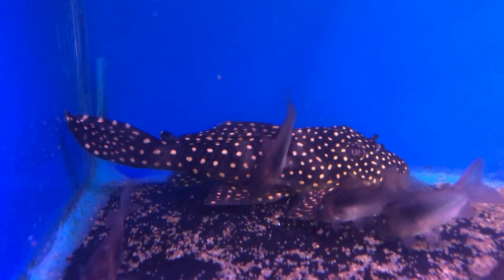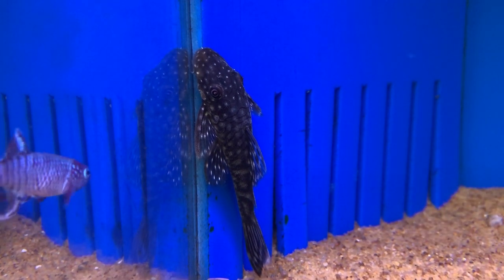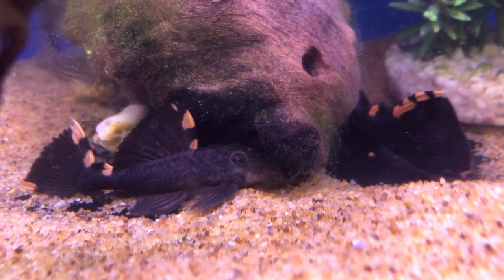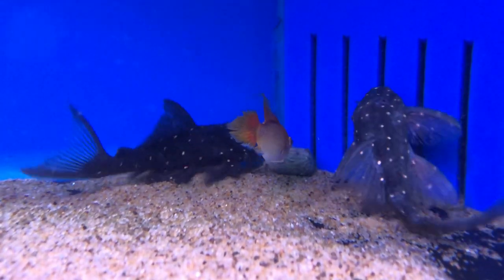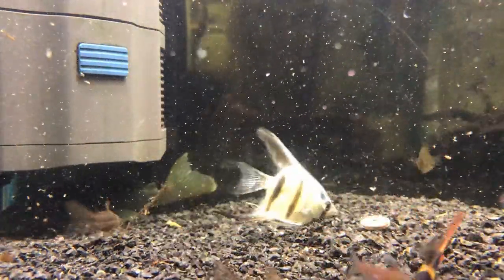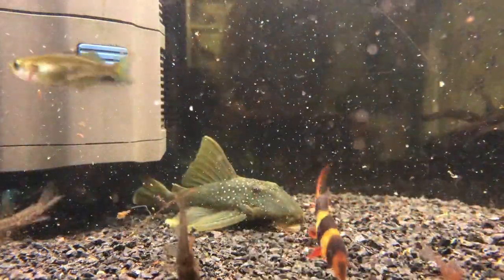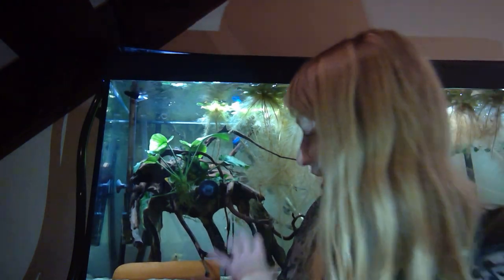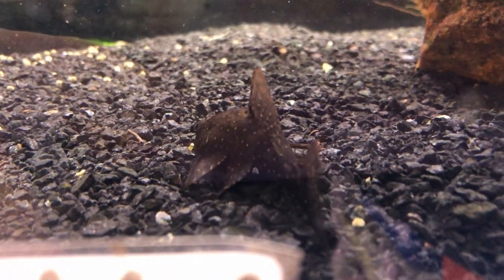Guide to keeping Pleco (Hypostominae)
How to keep pleco in general, there are many species from many genera such as Hypostomus, Pterygoplichthys, Hypancistrus, Panaqolus, Panaque, Peckoltia, Ancistrus etc.